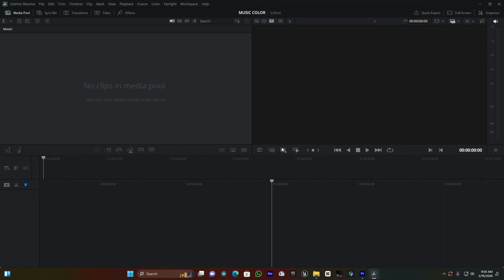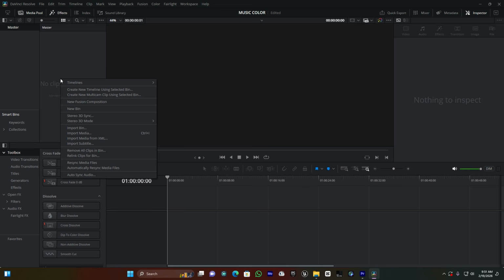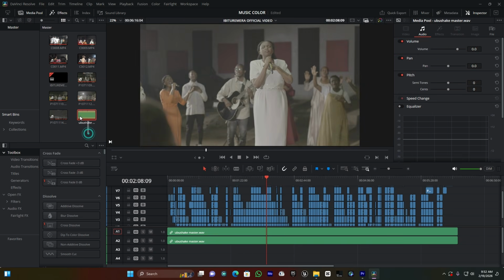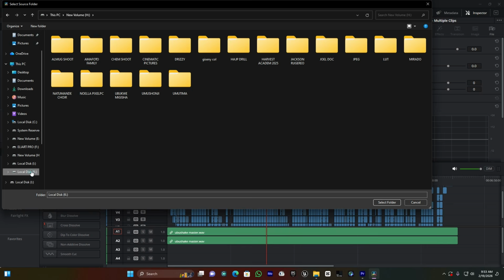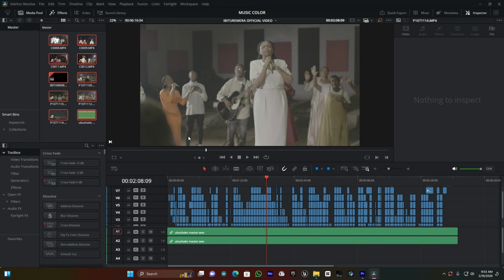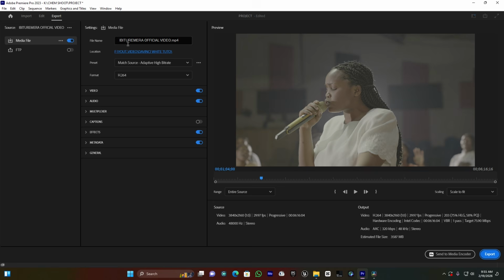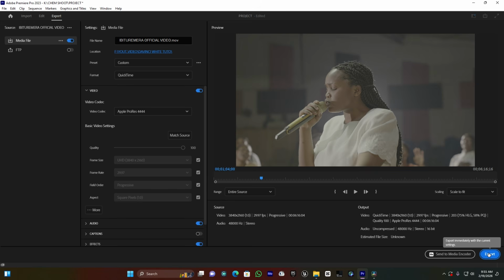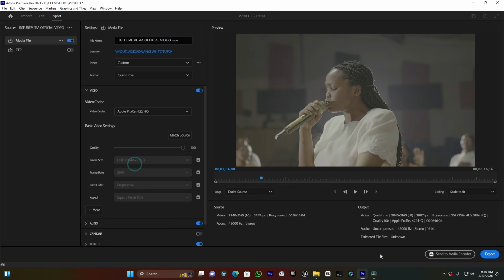How to Transfer Projects from Premiere Pro to DaVinci Resolve (Step-by-Step)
Did you know you can transfer your project from Premiere Pro to DaVinci Resolve without re-editing everything from scratch? In this tutorial, I show you step-by-step how to move your project smoothly between these two powerful editing softwares made by Adobe and Blackmagic Design.

In this video you’ll learn:

How to transfer your timeline correctly

How to keep cuts, transitions, and audio intact

How to relink footage properly

How to save time and improve your editing workflow

If you're a video editor who wants a faster, professional workflow between Premiere and Resolve, this video is for you.